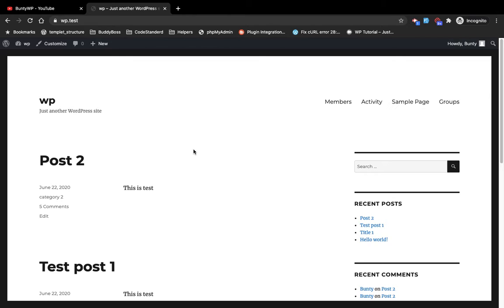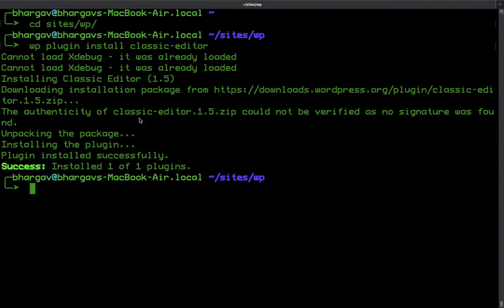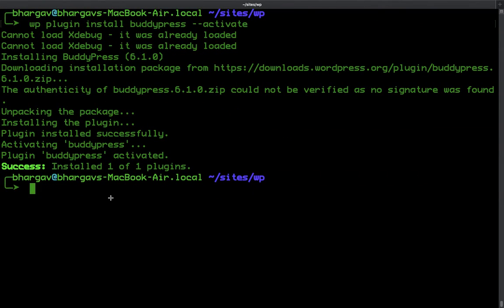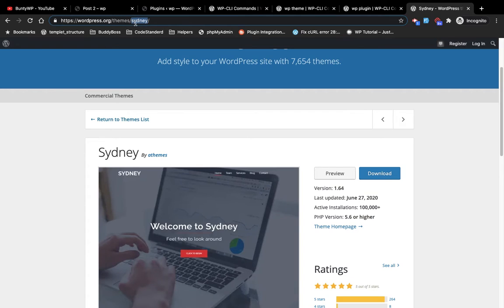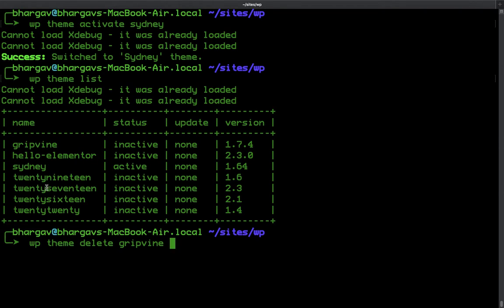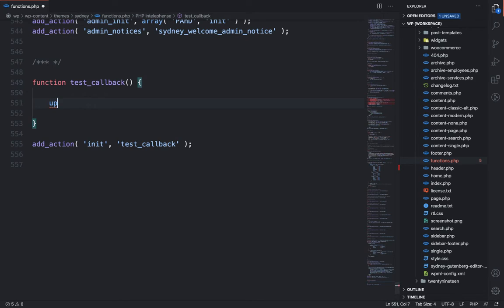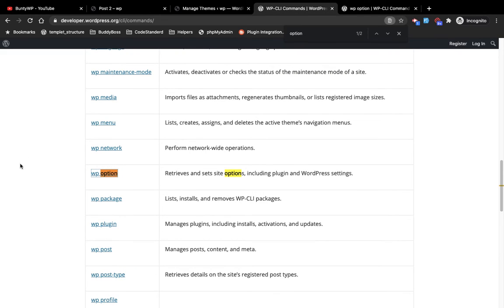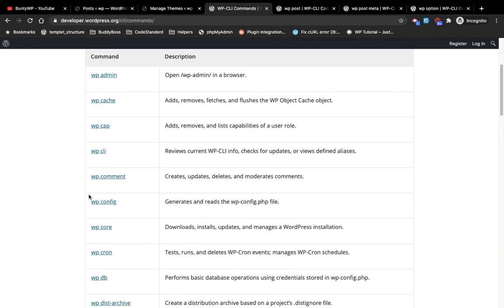Basic Usage of WP-CLI in your WordPress Development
This video shows the Basic usage of WP-CLI in your daily WordPress development process. In this video, I showed only some of the commands which I use on a daily bases.